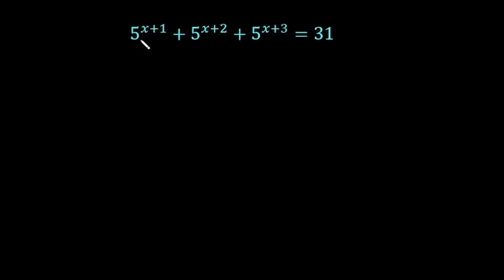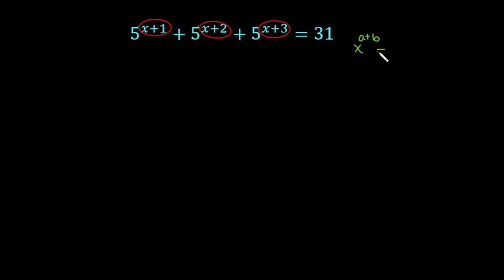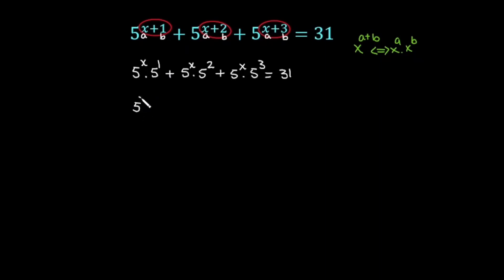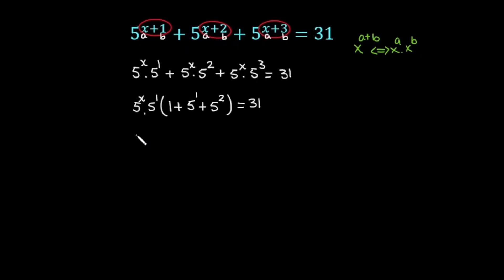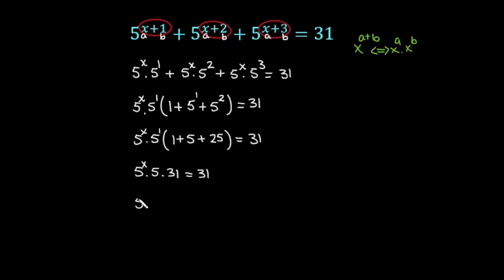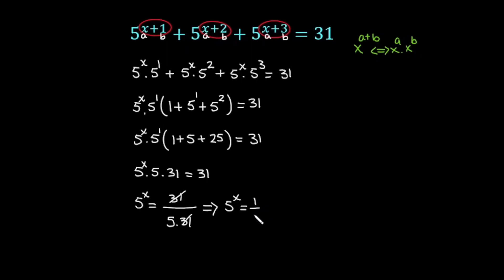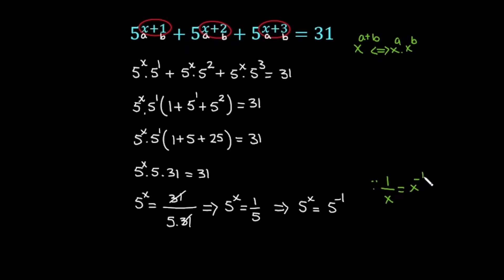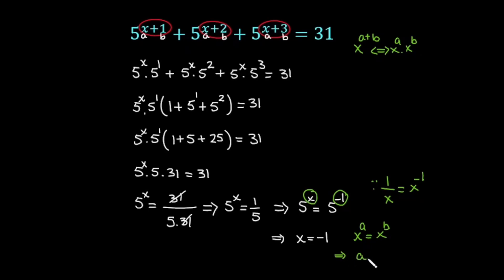Maths Olympiad Preparation | Exponential Equation | College entrance exam preparation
In this video I have taken an exponential equation and solved it for my fellow students for theirs maths olympiad training and college entrance exams. While solving the sum I heavily put pressure on exponential formulas to remember to make my students experts to solve a problem very quickly. Learn how to prepare for Math Olympiad fast ! Step by step tutorial at Ajit Institution.